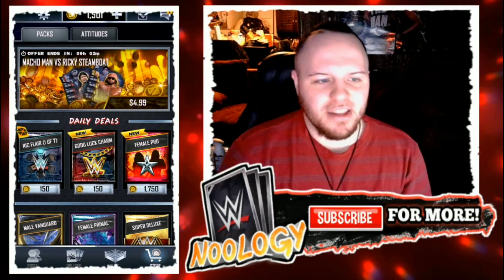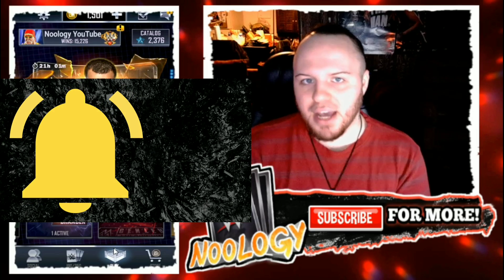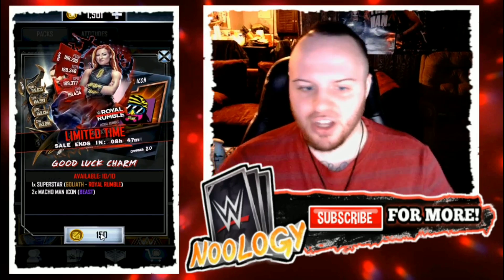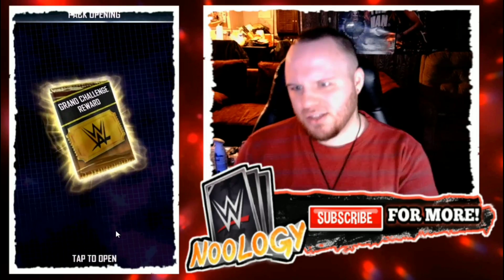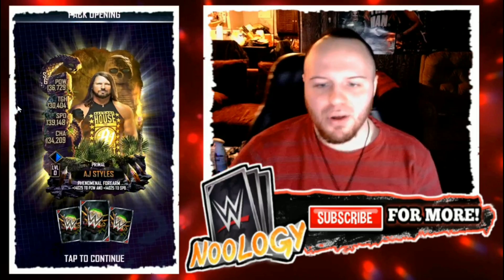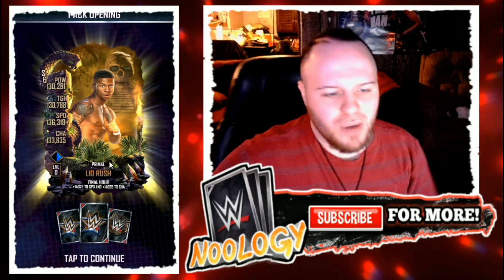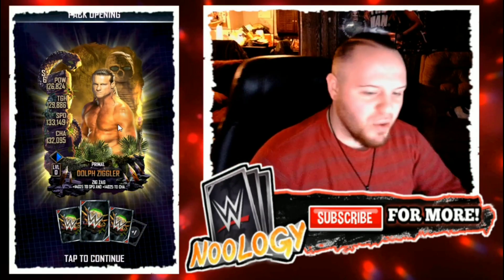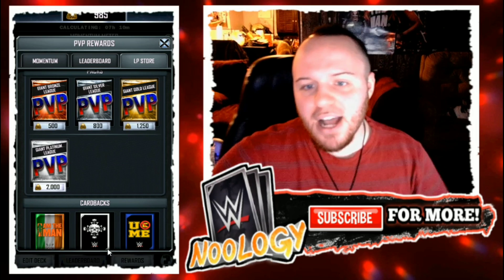GOOD LUCK CHARM PACKS OPENED ALONG WITH OTHER PACKS! Noology WWE SuperCard Season 6!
:) CODE WILL BE GIVEN OUT IN FUTURE VIDEO OR LIVESTREAM! :D

On my channel, I post lots of great WWE SuperCard Season 6 tips, tricks and glitches!
 Some examples of videos that I do relating to wwe Supercard:
1. Platinum Rewards / Platinum Pack openings
2. wwe supercard tips and tricks
3. wwe supercard glitches
4. wwe supercard Livestreams
5. Login Bonus Pack Openings
6. wwe supercard Ring Domination / Road to Glory Gameplay
WWE SUPERCARD HACKS ARE FAKE!